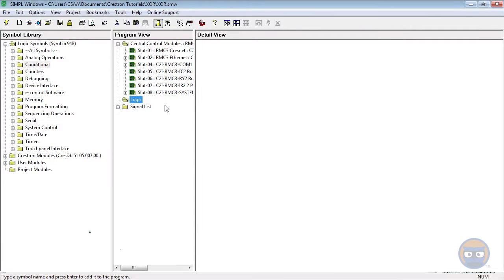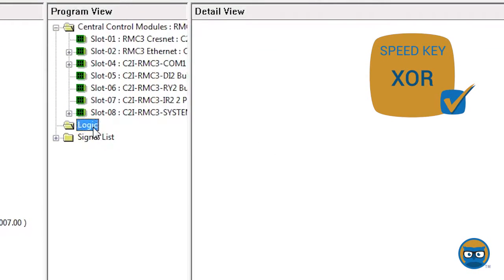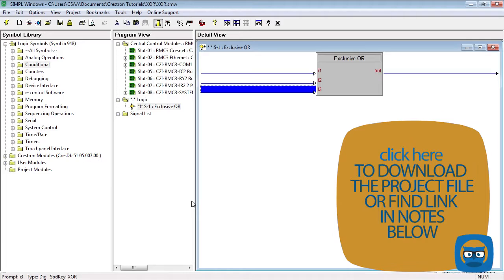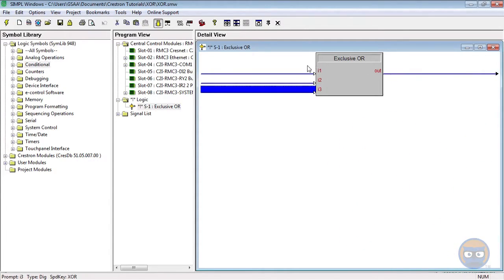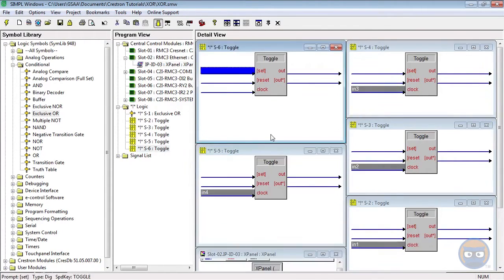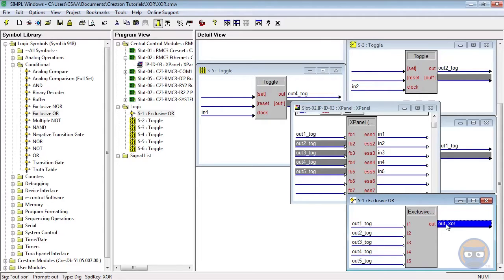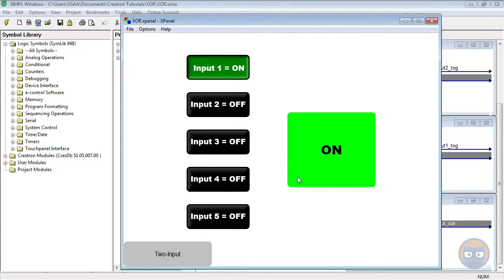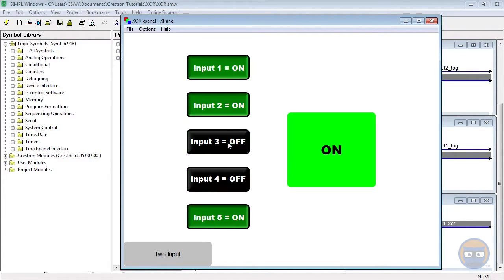Crestron SIMPL Windows XOR Symbol Tutorial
Review of how the "XOR" symbol works inside of SIMPL Windows!

Crestron, Crestron SIMPL, Crestron Symbol, Crestron Programming Tutorial, Crestron Training